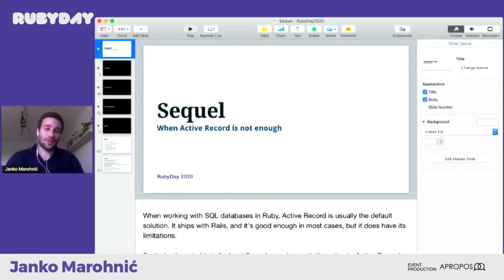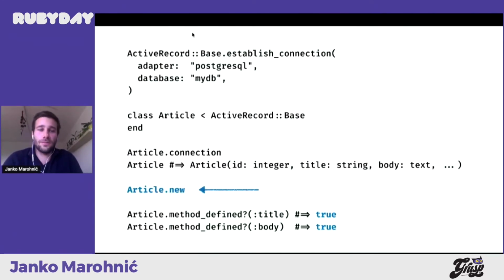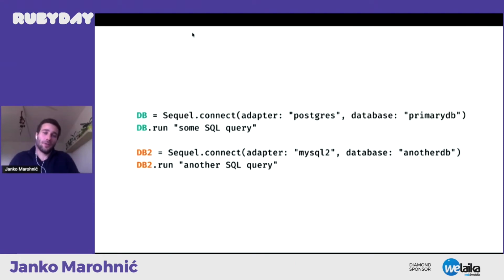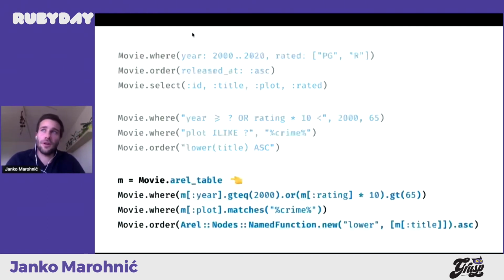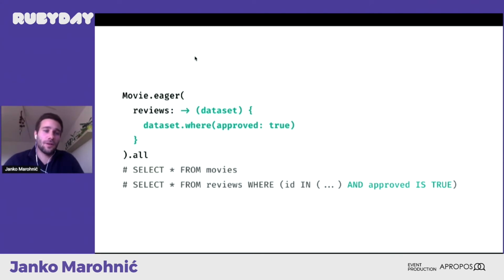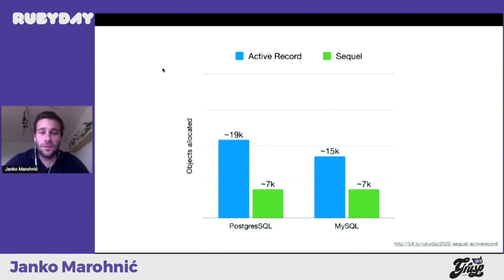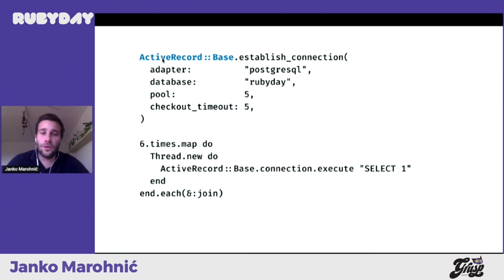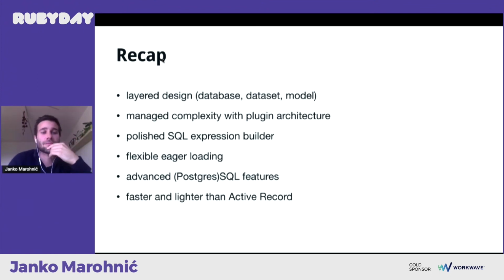Sequel: When ActiveRecord is not enough - Janko Marohnić - Rubyday 2020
As Rails developers, using ActiveRecord as our database library is a given. As our application grows, we start noticing that some of our new requirements aren't exactly supported by the ActiveRecord API. So, we pull up our sleeves and write that raw SQL snippet, re-create some queries without models to get that extra performance gain, or work around that bug in the library, and move on. But gaining this technical debt isn't necessary if you're using a library that supports your advanced use cases. Enter Sequel, an alternative ORM for Ruby. In this talk we will show some advantages that Sequel has over Active Record, covering topics like the query API, building SQL expressions (Arel), connection pools, immutability and more.